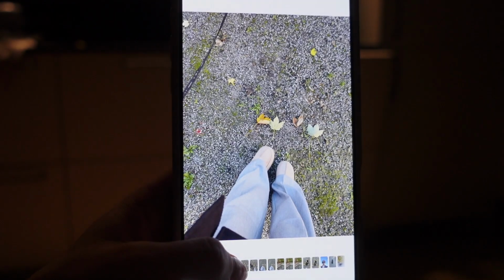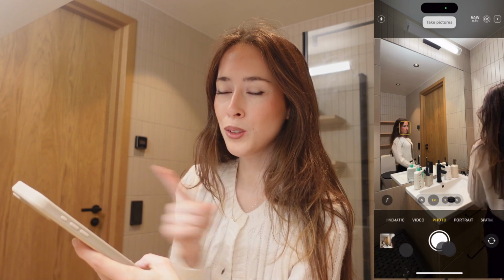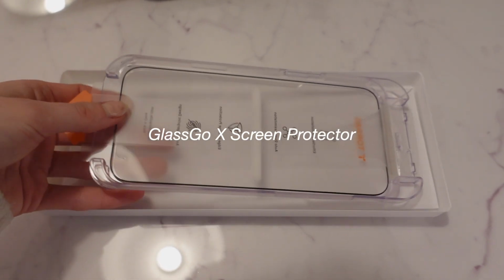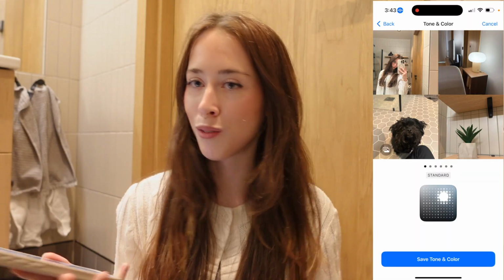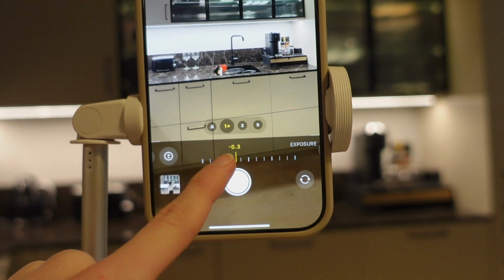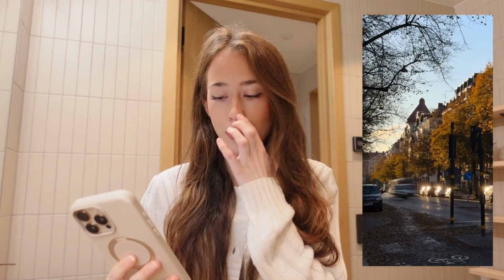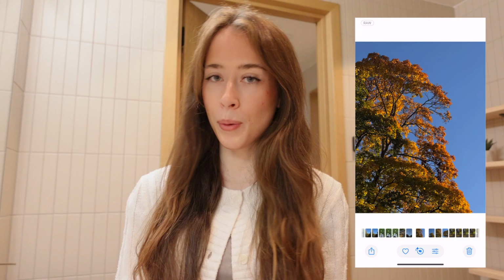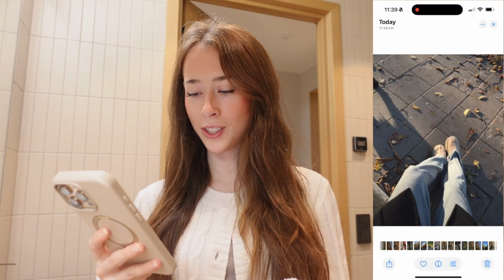Best iPhone Camera Settings for Amazing Photos | iPhone 16 Pro Max Photography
Tips and tricks to make the most of your iPhone camera... These are some iPhone camera settings for better-quality iPhone pictures! Did you know all of these iPhone camera tricks?
iPhone model used in this video: iPhone 16 Pro Max

Music by keep the kids quiet, Chilly Kitty - books and coffee